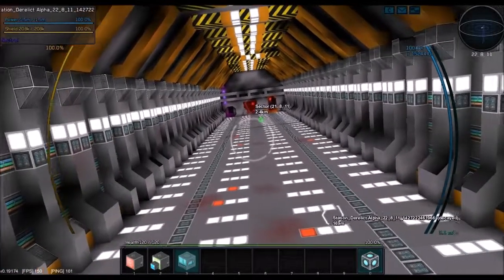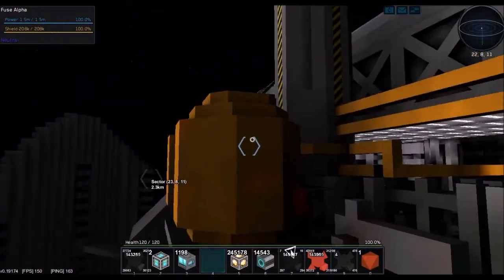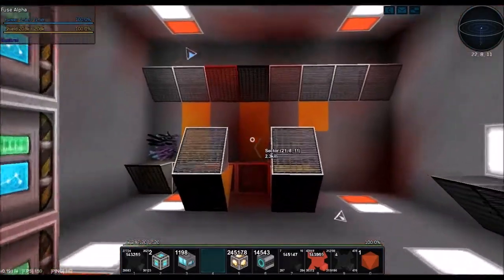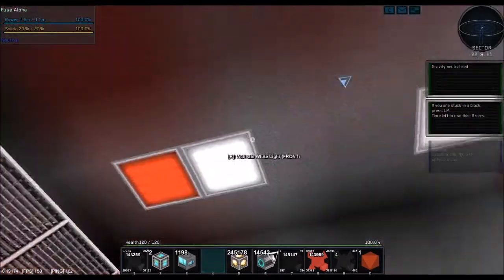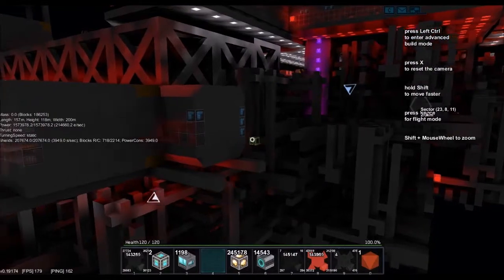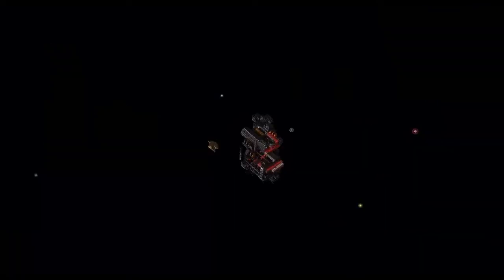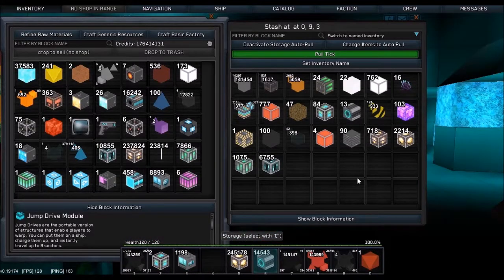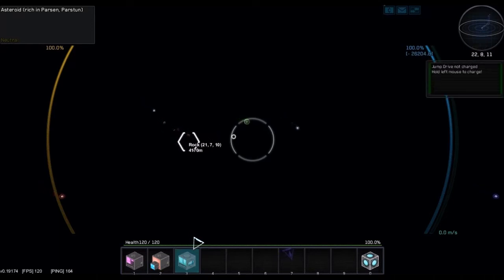StarSquadron EP8 Alpha Distruction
I finally found what I was looking for!

Other members  Of StarSquadron are